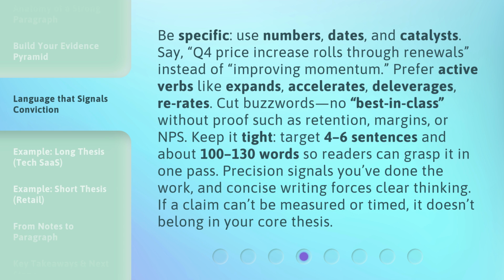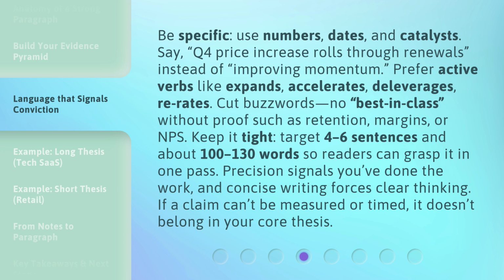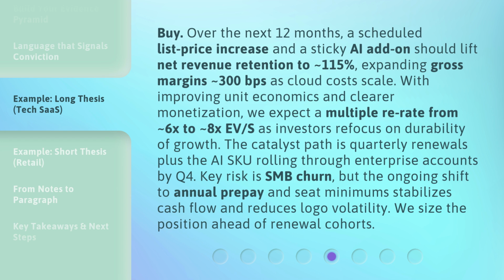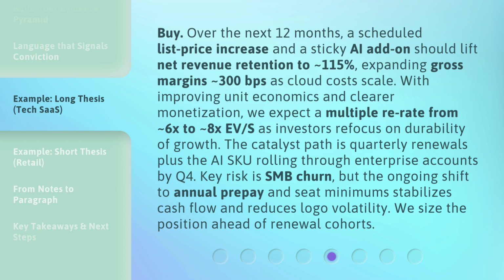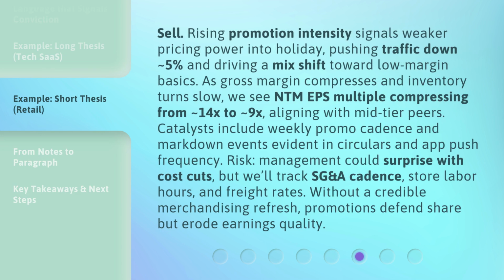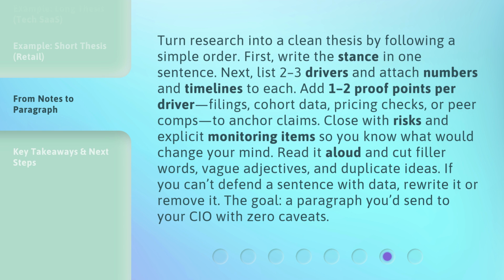Core Equity Research Thesis: Write a Powerful 1-Paragraph Pitch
🔹 00:00 • What Is a Core Thesis?
🔸 00:52 • Anatomy of a Strong Paragraph
🔹 01:36 • Build Your Evidence Pyramid
🔸 02:25 • Language that Signals Conviction
🔹 03:16 • Example: Long Thesis (Tech SaaS)
🔸 04:13 • Example: Short Thesis (Retail)
🔹 05:04 • From Notes to Paragraph
🔸 05:52 • Key Takeaways & Next Steps

Learn how to write a sharp, 1-paragraph core equity research thesis—why this stock, why now. See equity research thesis paragraph examples, key catalysts, risks, and how to quantify upside/downside in clear, concise English.

In this lesson, you’ll learn:
- What a core thesis is and how it guides position sizing and monitoring
- The anatomy of a strong paragraph: stance → drivers → numbers → risks
- How to build an evidence pyramid (facts → insights → differentiated view)
- Language that signals conviction (specifics, catalysts, active verbs)
- Two sample theses: a Long (Tech SaaS) and a Short (Retail)
- A step-by-step process to turn notes into a crisp, testable paragraph